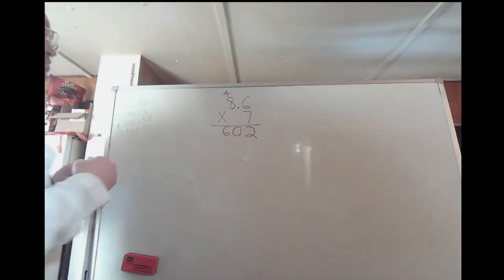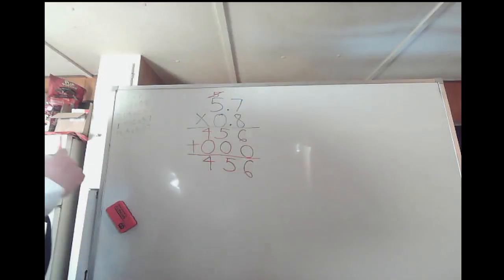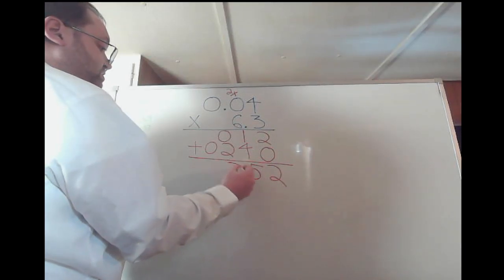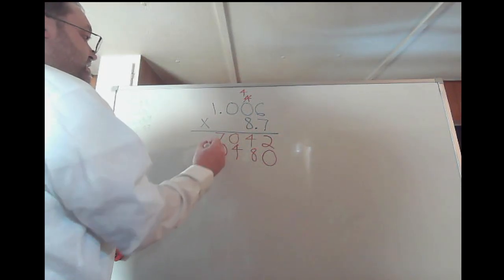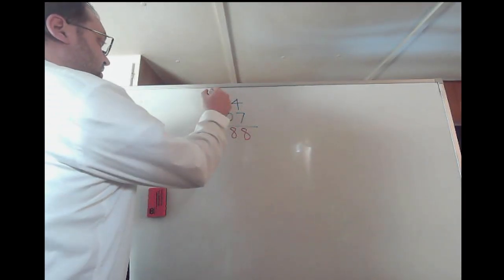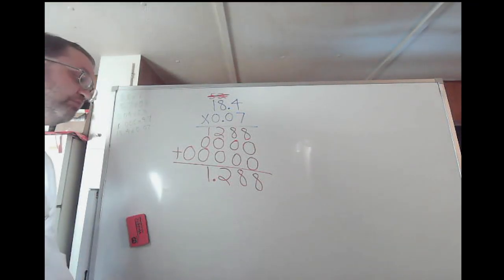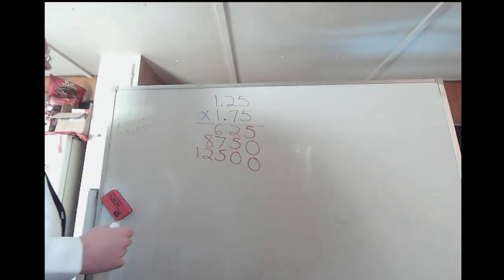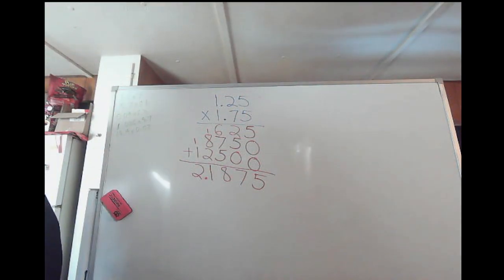Multiplication with Decimals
Multiplying 2 decimal numbers together.